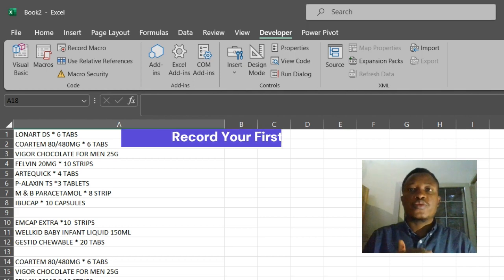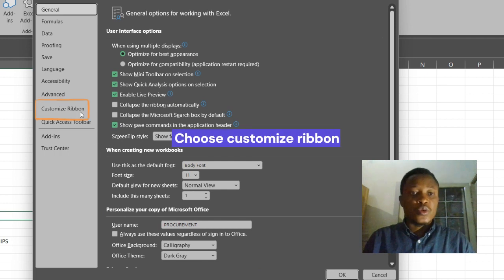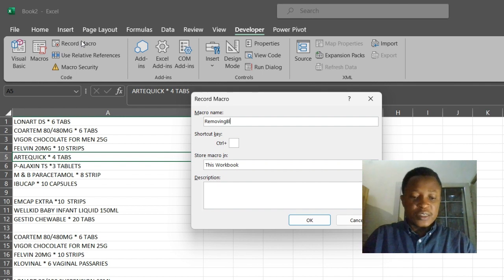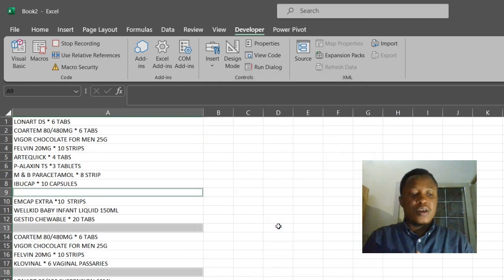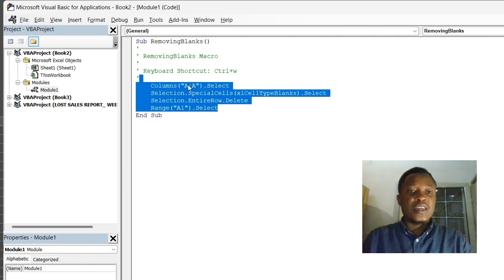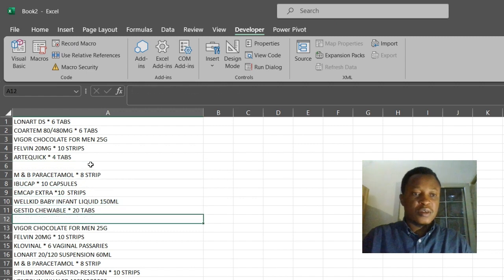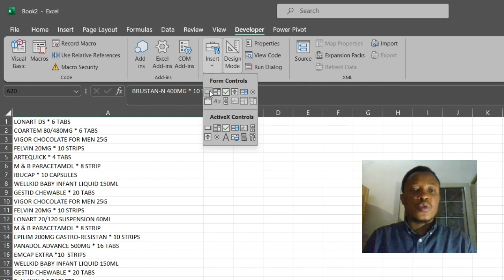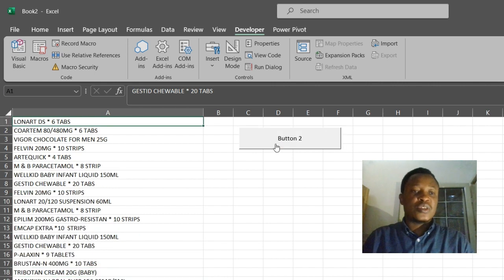How To Record Macro In Excel | Use Macros To Delete Blank Cells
Welcome to our comprehensive tutorial on recording macros in Microsoft Excel! In this video, we’ll show you how to automate repetitive tasks and boost your productivity by creating and using macros and VBA.

In this tutorial, you'll learn:

How to enable the Developer tab in Excel
Step-by-step instructions to record a macro
Tips for naming and assigning shortcut keys to your macros Vba
How to perform actions that will be recorded in your macro
Different methods to run your macros

Why use macros?
Macros can save you a significant amount of time by automating repetitive tasks, ensuring consistency, and reducing errors in your data management processes.

Timestamps:
0:00 - Introduction
0:30 - Enabling the Developer Tab
1:15 - Starting Macro Recording
2:00 - Performing Actions for the Macro
3:30 - Stopping Macro Recording
4:00 - Running the Macro
5:00 - Conclusion and Tips

Useful Resources:

Excel Support Documentation
Download Sample Workbook (Include a link to a sample workbook if applicable)